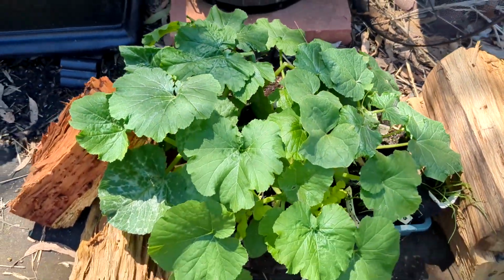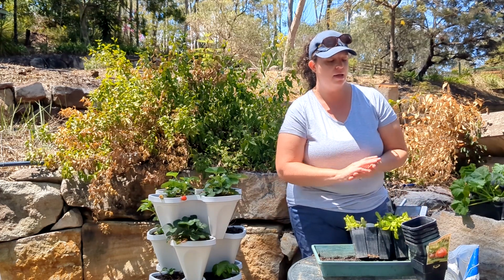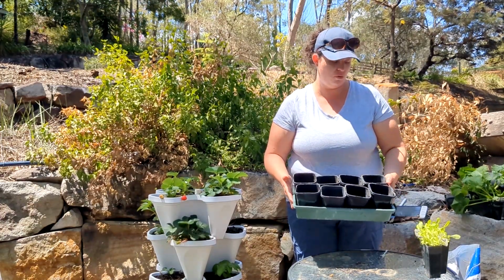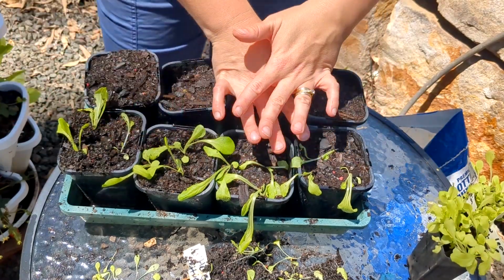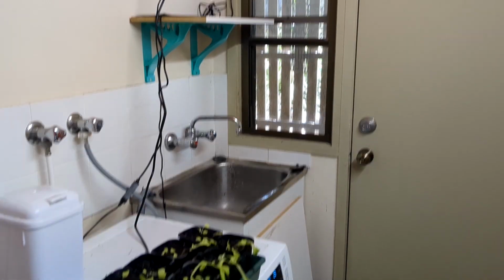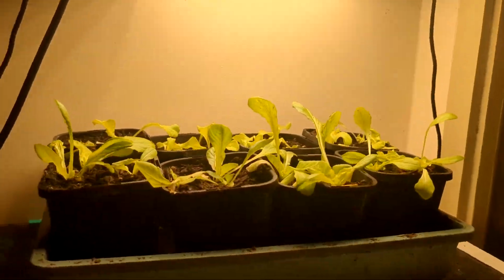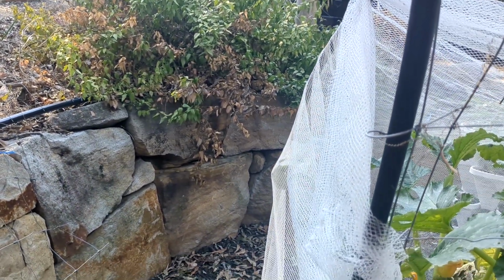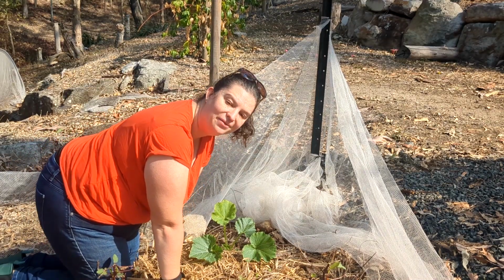Growing lettuce indoors to beat the heat!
It is way too hot where we live to grow lettuce for most of the year, so I decided to experiment with growing it under a light in our laundry. It seems to be going well so far which is very exciting.

I also finally plant out some seedlings that were getting way too big for their pots.

My garden labels